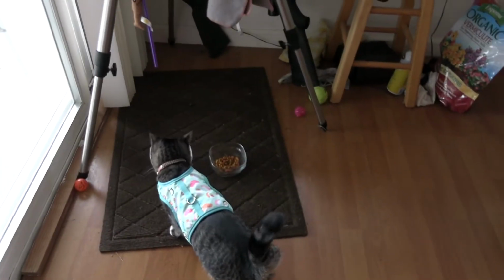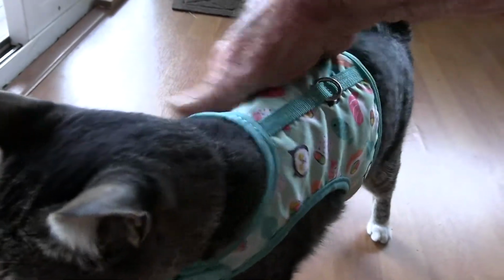Ms Mouser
Bill talks story about gardening them gives the camera over to Gray-C.